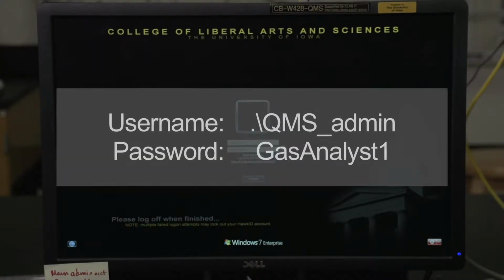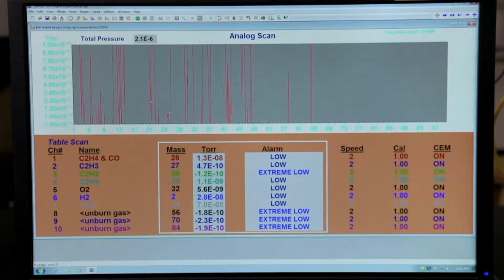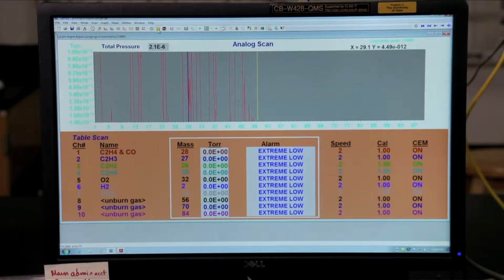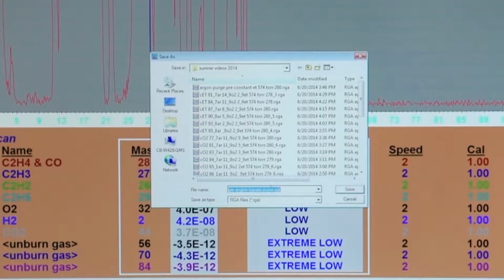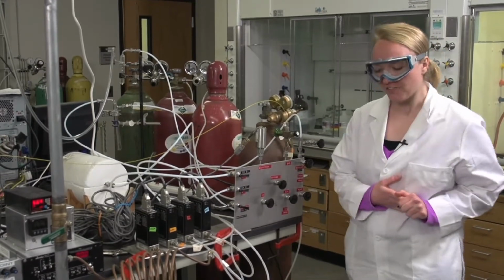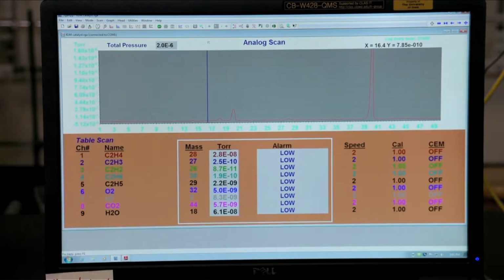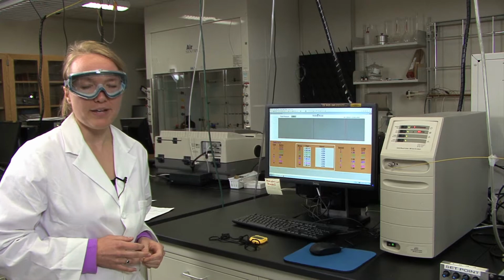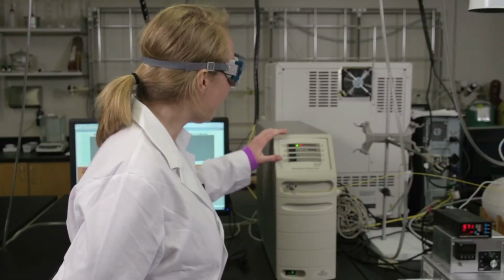Chem 3440 Mass Spectrometric Measurements Experiment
03:09
Login Info

07:15
Purging the Catalyst

25:23
Day 2: Mechanism of Adsorption
Mass Spectrometric Measurements
of Heterogeneous Catalysis